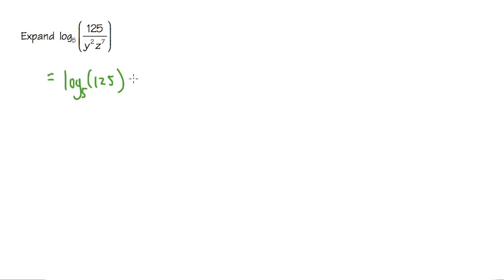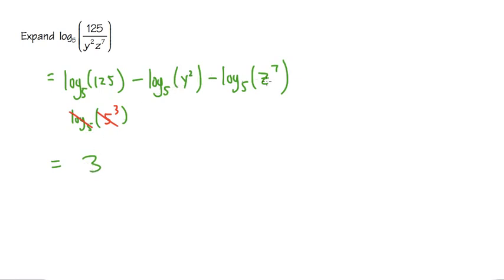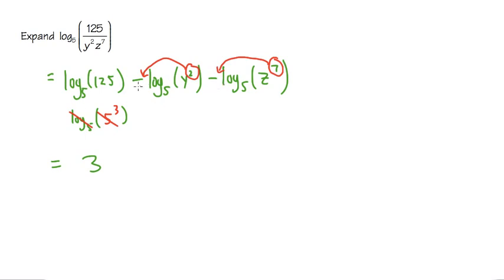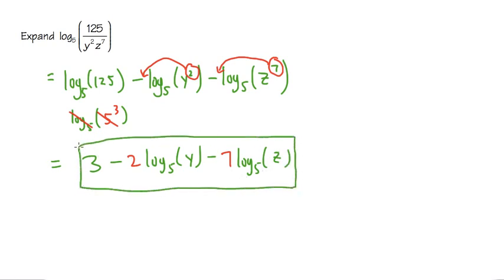How to expand a logarithm | bprp algebra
Expanding a logarithm with log properties.